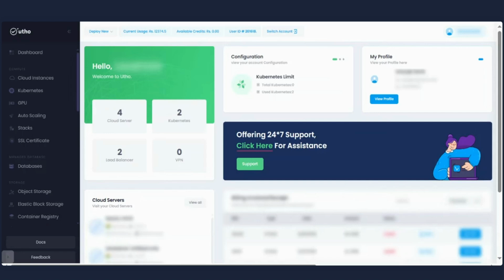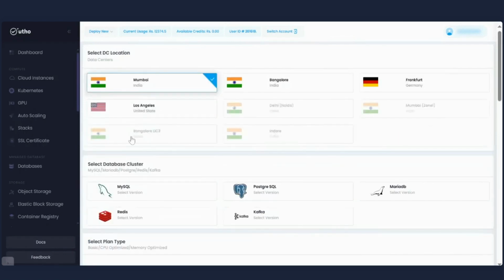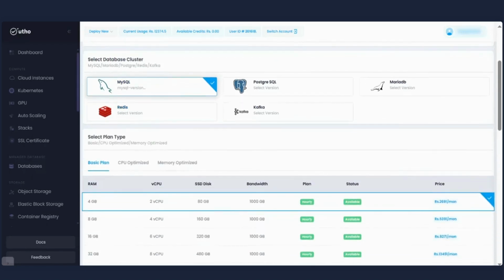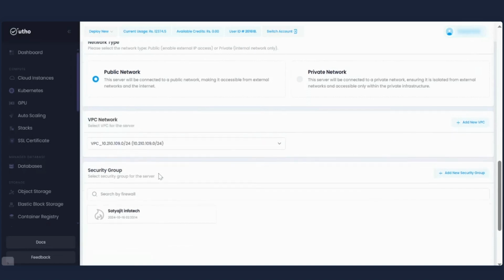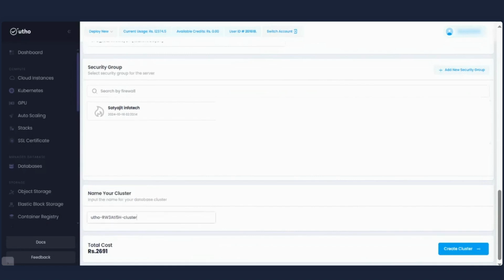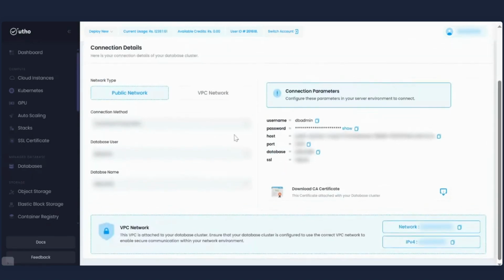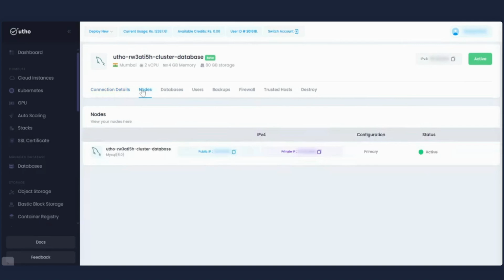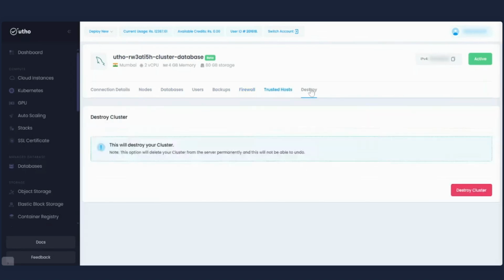How to deploy Managed MySQL Server on Utho Cloud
Deploy a Managed MySQL Server on Utho Cloud with ease! 🚀 Whether you're a beginner or an experienced cloud user, this step-by-step guide will walk you through the entire process—from setting up your MySQL instance to connecting it with your application.

In this video, you'll learn how to:
✅ Navigate the Utho Cloud dashboard and access Database Services
✅ Deploy a Managed MySQL Server with the right DC location, version, and instance size
✅ Configure VPC, network settings, and security rules
✅ Connect to MySQL using Workbench or CLI
✅ Optimize database performance with Utho’s monitoring tools and automated backups

Take control of your database with India’s first public cloud provider and experience a seamless cloud infrastructure! ☁️💡